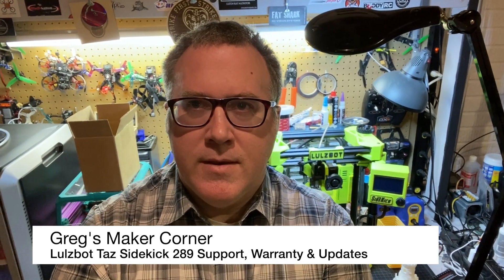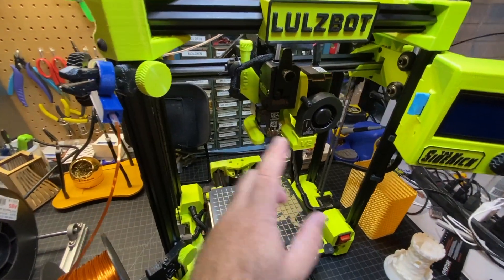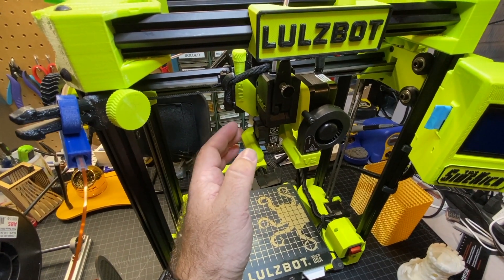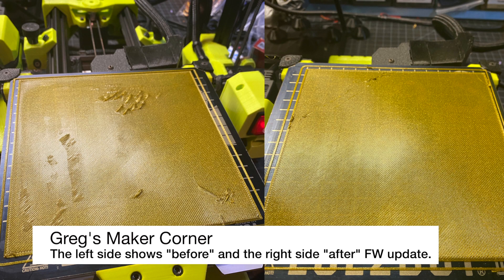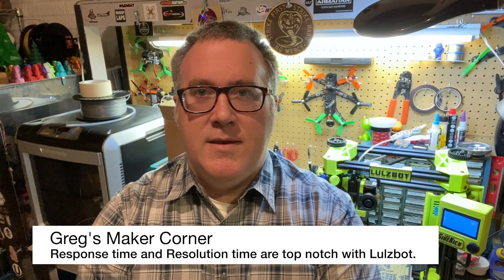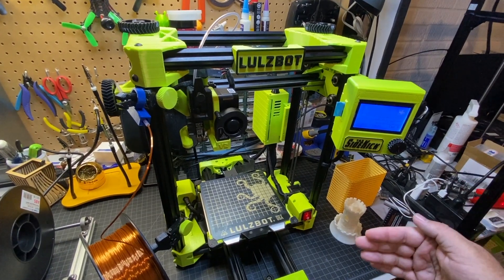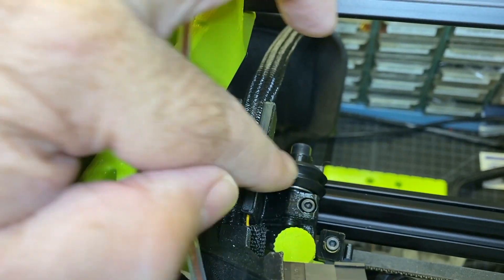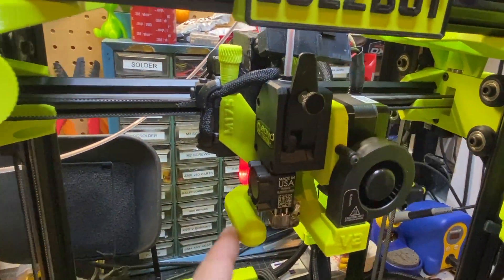Lulzbot Sidekick 289: Support, Warranty, and Updates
After several months of printing on the Lulzbot Sidekick 289, I created this video to share highlights of my experiences with this printer. I cover several issues that I ran into and the fixes that Lulzbot provided.  I also show some high quality prints that I've gotten on this machine with close up detail.

I am very glad that Lulzbot addressed these issues so quickly and are continuing to be committed to improving the Sidekick printers. Hopefully this gives you a good sense of how Lulzbot supports their machines.

Would I buy this printer over again?  Watch the video to find out! :)

Oops!  I noticed I slipped up on a few things in the video as I was speaking.
1) The Einsy Retro board is made by Ultimachines, not Ultimaker.
2) I accidentally said "Hot swappable" Toolheads. They need to be swapped while turned off. But you still need to use the menu to change the toolhead as well (while powered on).
There may be others... Thanks for your understanding! :)

The printer featured in this video is a Lulzbot Sidekick289 with the following features, which have a retail price of $1245. (Note: this printer may be purchased without a toolhead and gLCD for as low as $795, but a toolhead is required to print).

Color: Lulzbot Green
Toolhead: M175 (Mosquito 1.75mm with Bondtech Direct Drive Extruder)
Bed: Magnetic Flex Plate System
Display: gLCD Controller